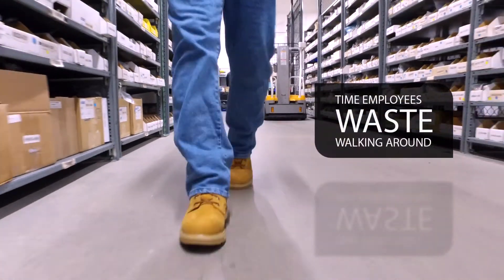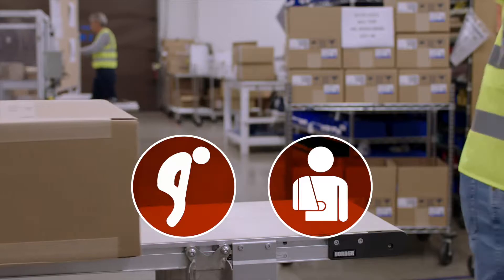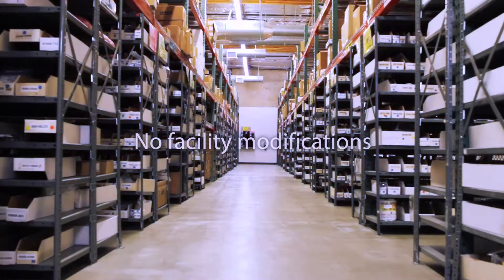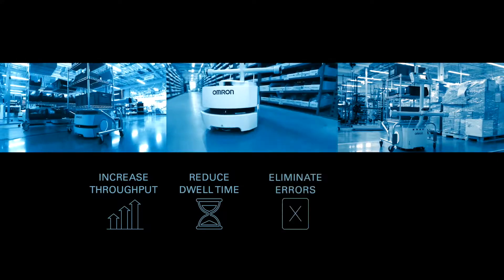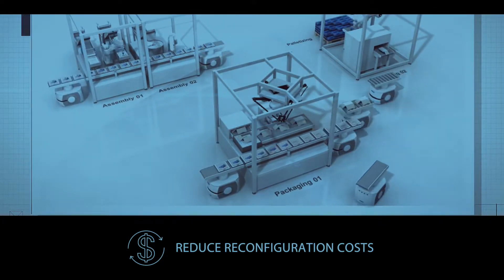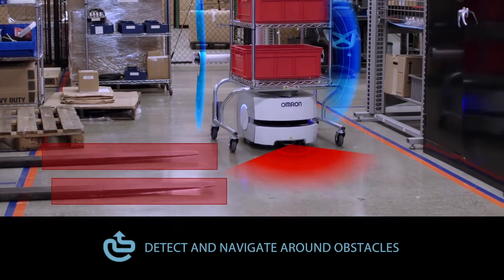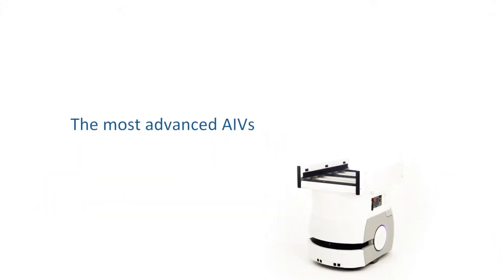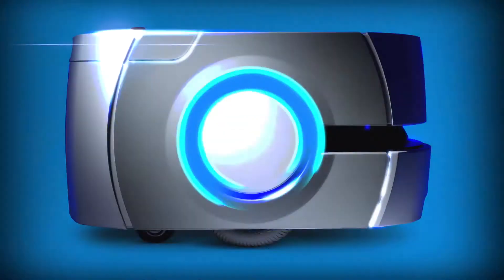OMRON 移動式機器人LD - 改變物流與製造業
改變生產線的樣貌--將單調的運送作業交給移動式機器人!
● 自主導航
● 車隊管理
● 容易操作